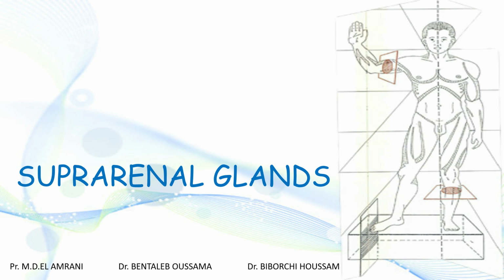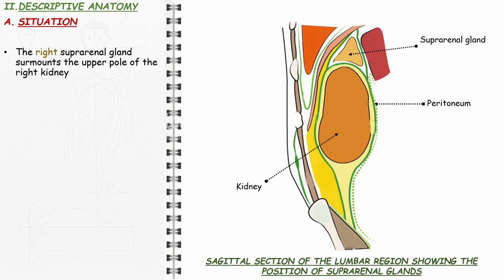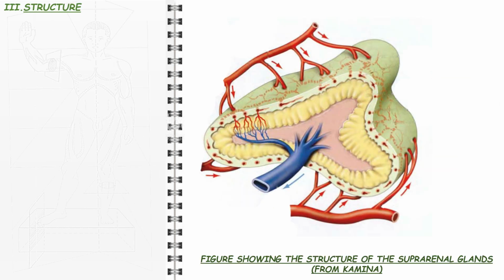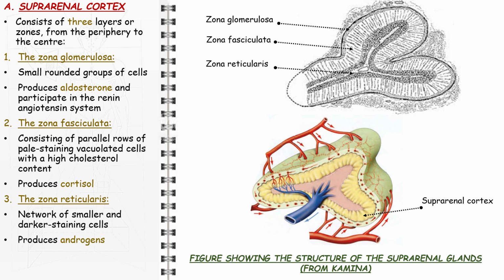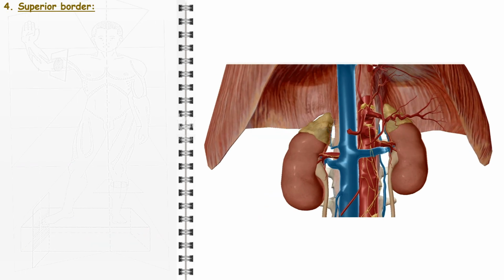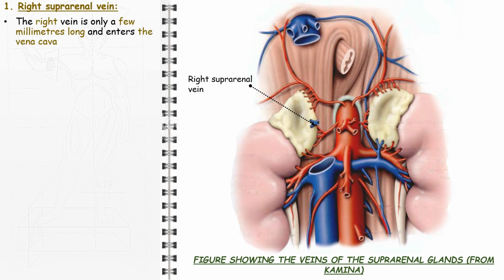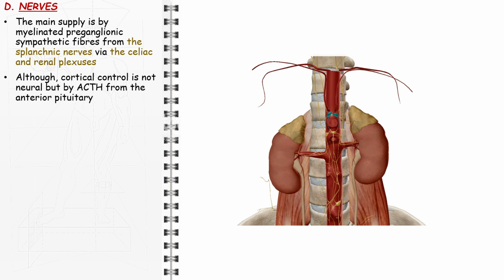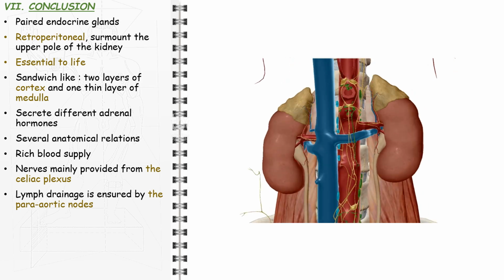ANATOMIE FMPM - SUPRARENAL GLANDS